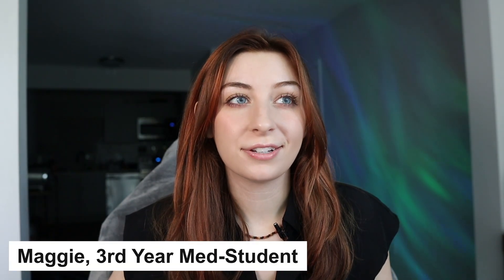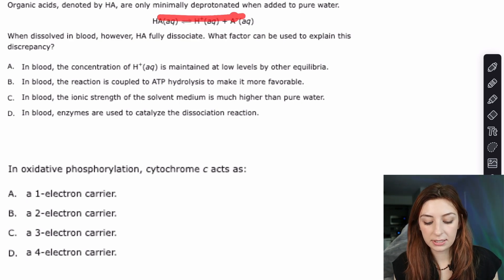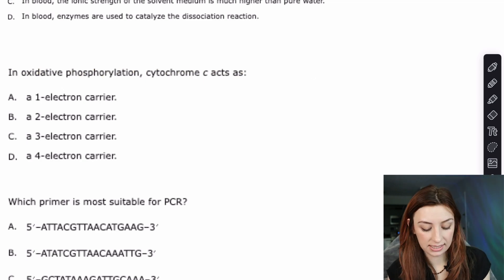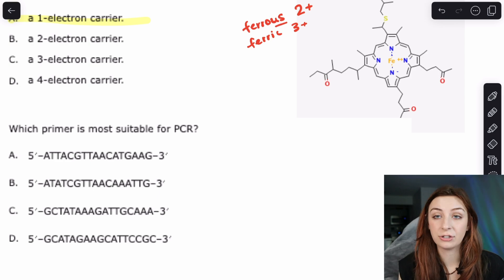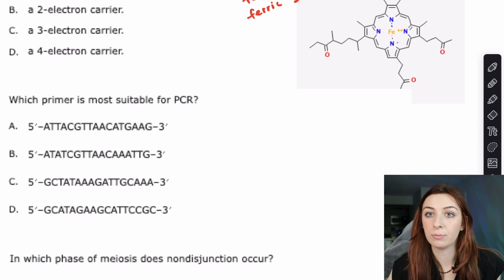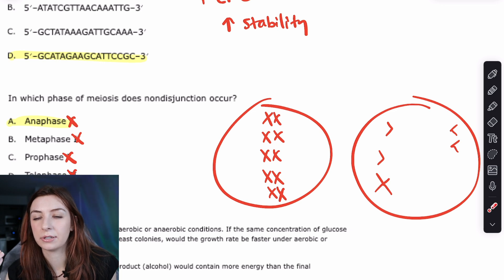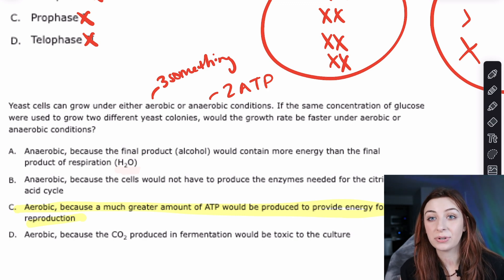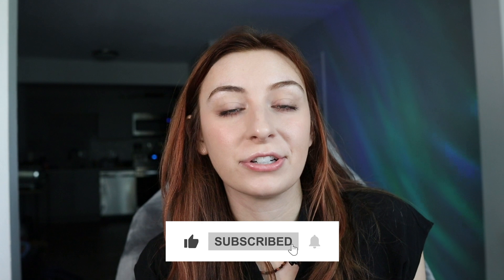AAMC Sample Test Standalones BB Part I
Sorry my screen record quality is so low!